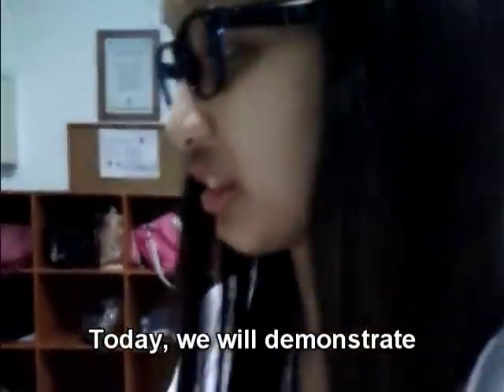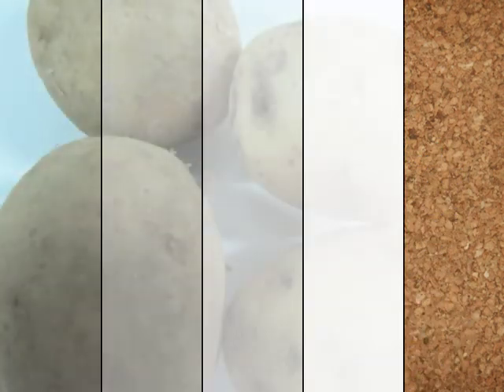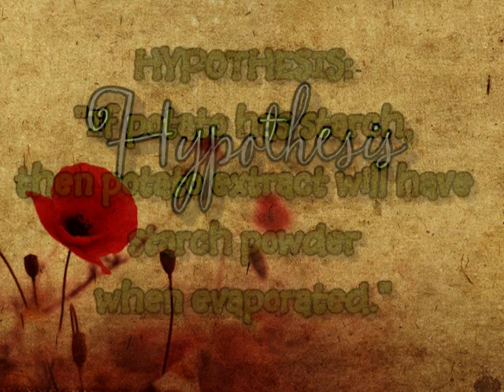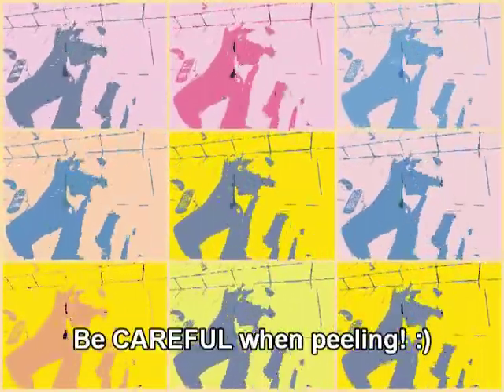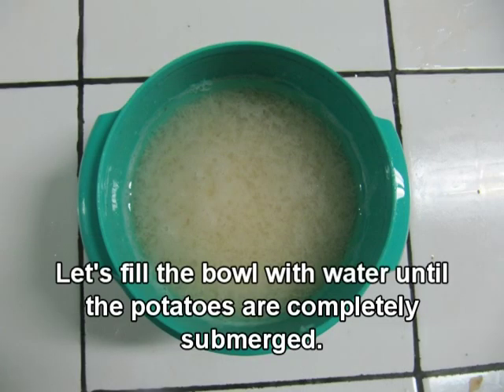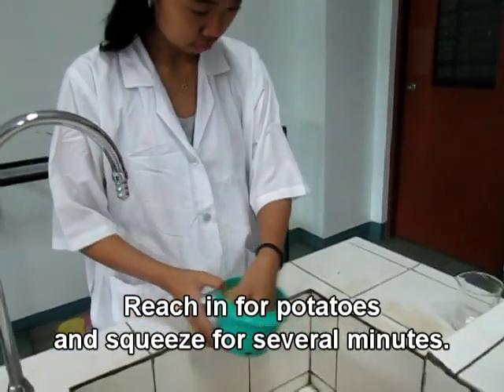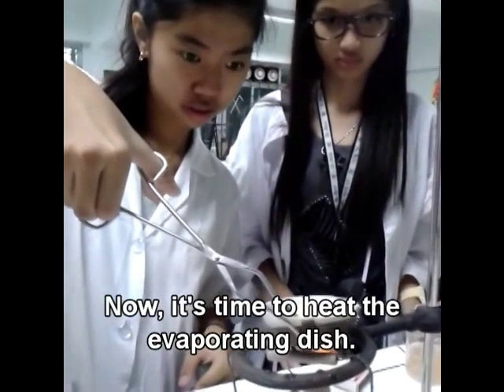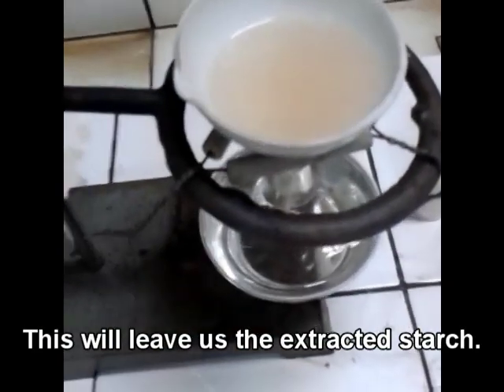Extracting Starch from a Potato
Final Project for Biol1lab. This video will show you How to Extract Starch from a Potato.